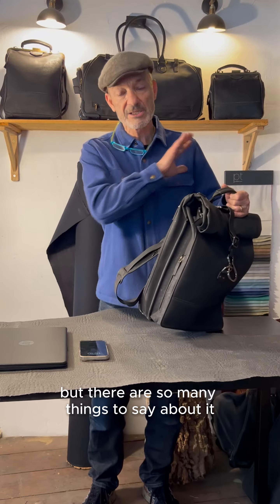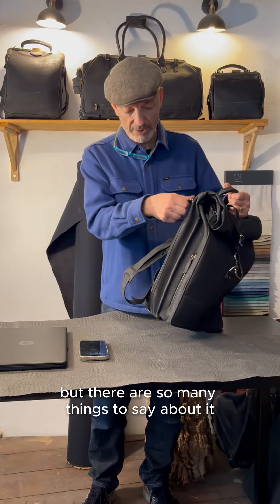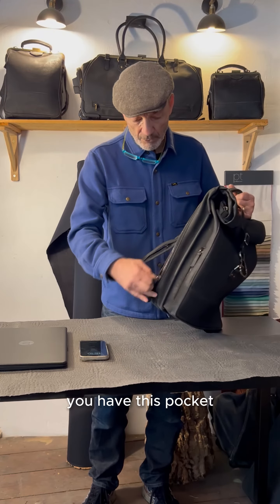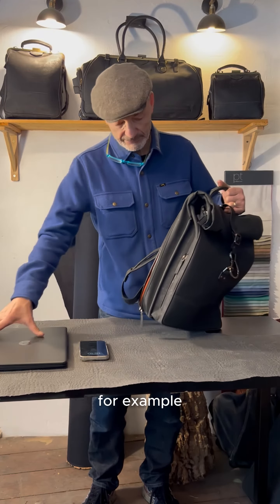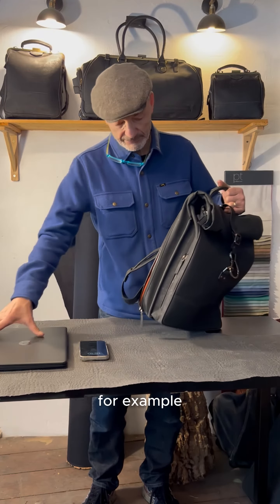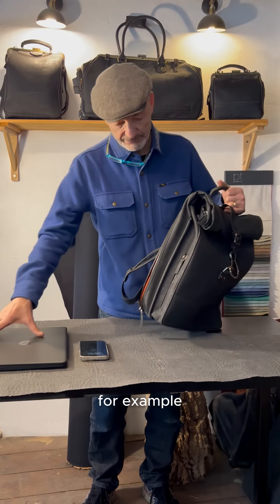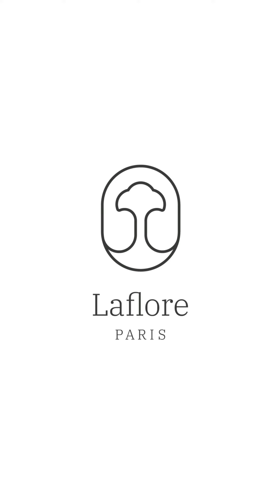Live sale - Pèrepak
Join Elie & Natacha LIVE this Sunday, January 28th, at 12pm EST for a live sale of our new Roll Top bag, Pèrepak.
Enjoy a real-time demo, get your questions answered, and grab it at a special price limited to the live event! ✨